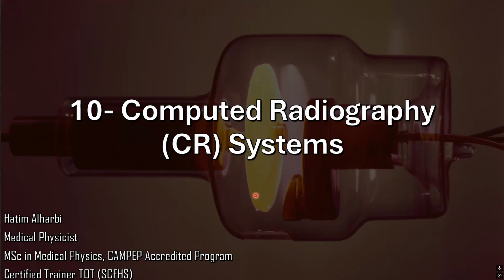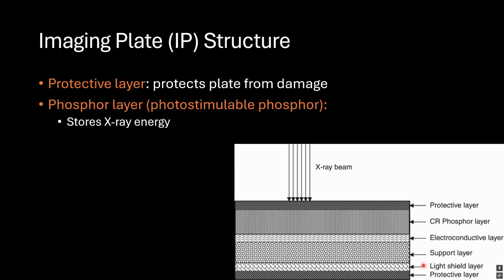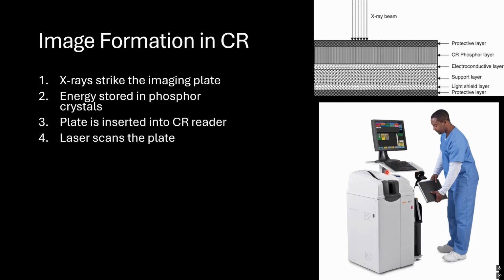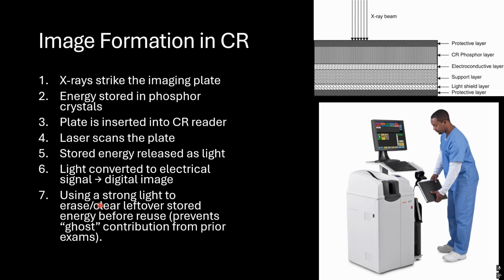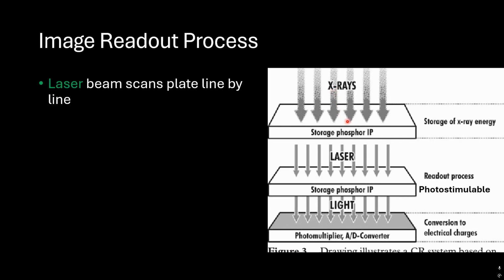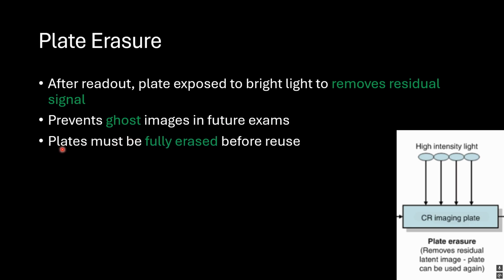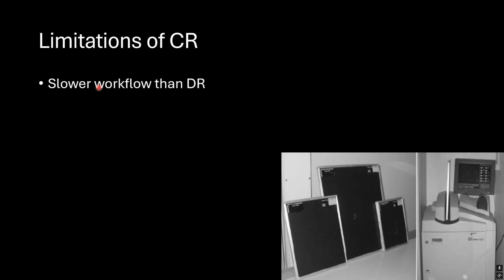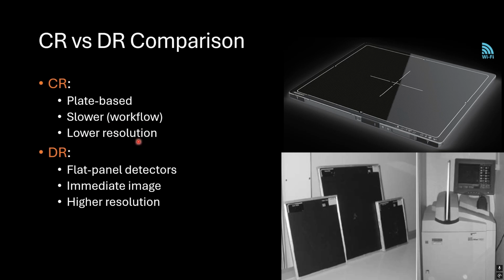10- Computed Radiography (CR) Systems - General Radiography Course (English)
Twitter (X): HatimAlharbi_
Note: The main purpose of these lectures is to simplify the concepts to be easier to understand. Therefore, some concepts are not fully explained or oversimplified.